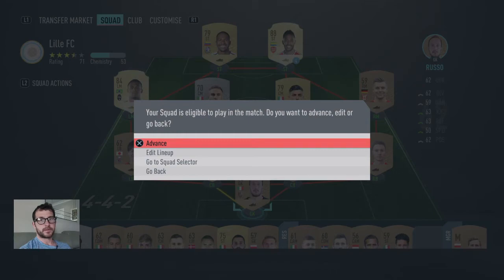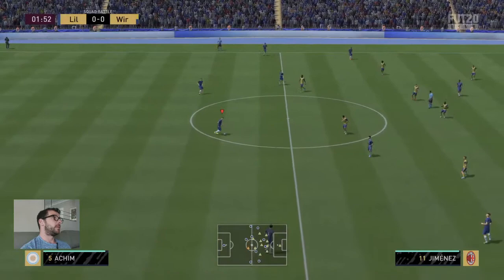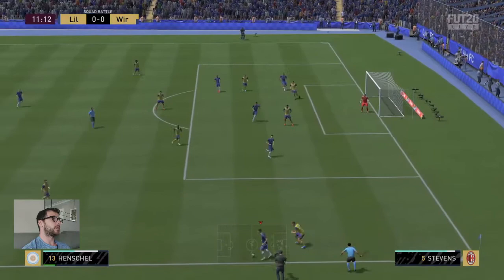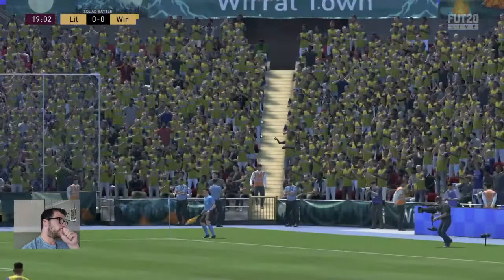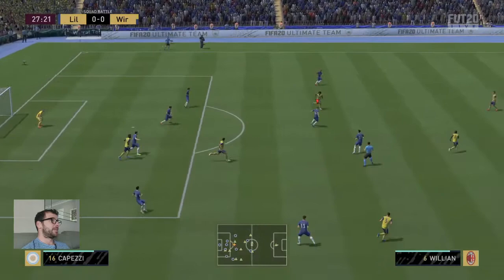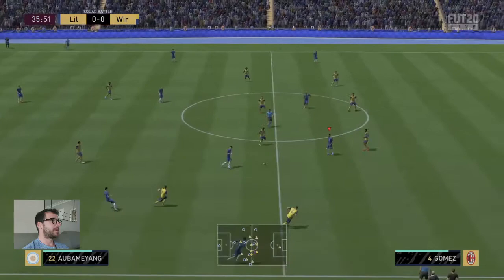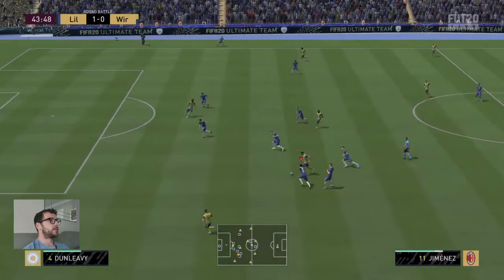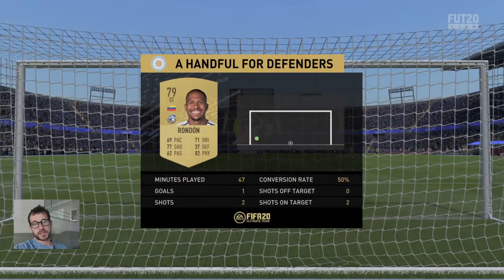Fifa 20 Squad Battle